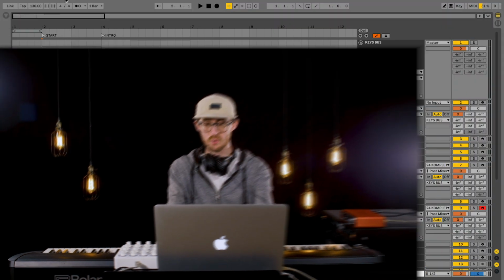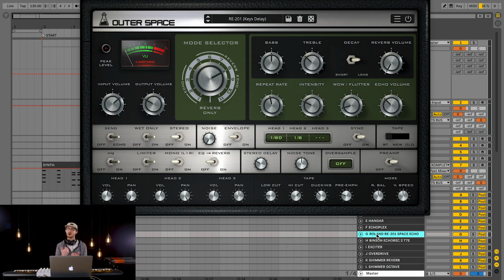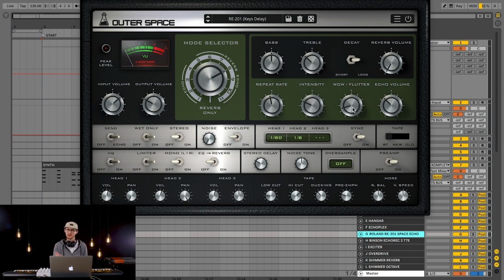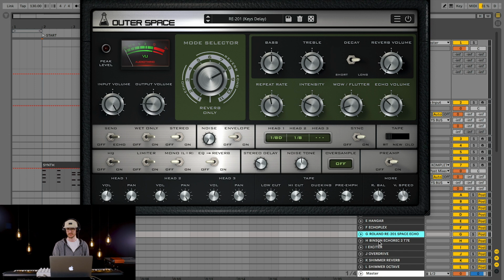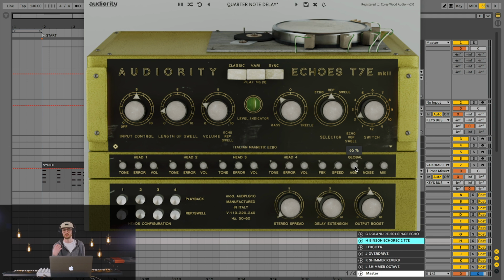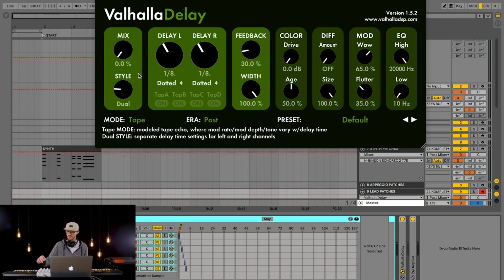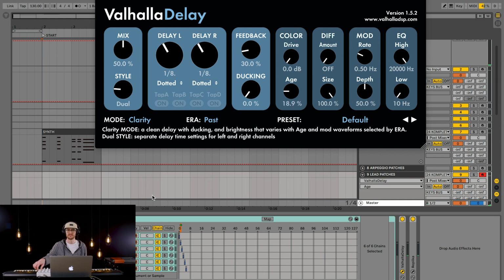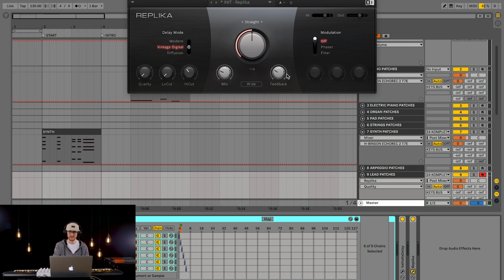The 5 Best Delays For Worship Keys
Keys Coach Corey is here to talk to you about the top 5 delays he uses, and how to get the most out of each of them. Watch through all of our keys training series